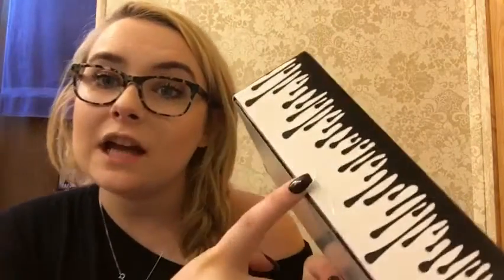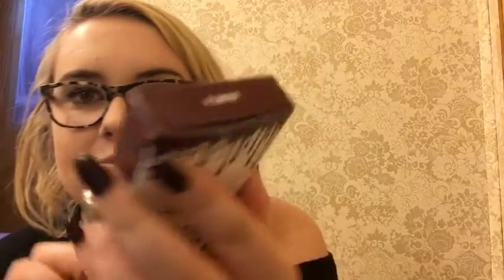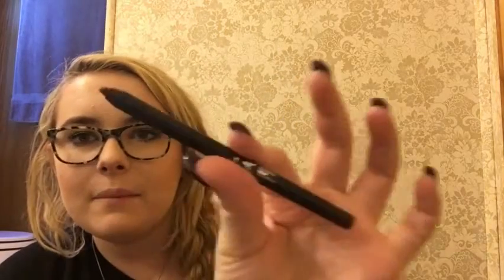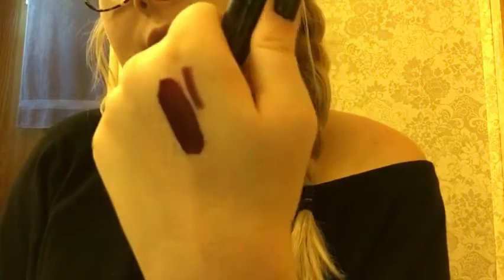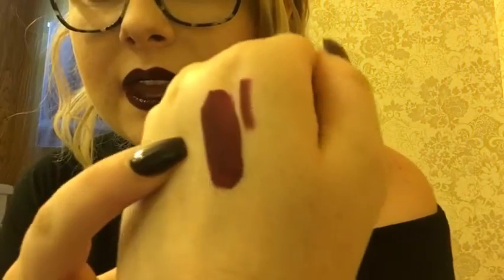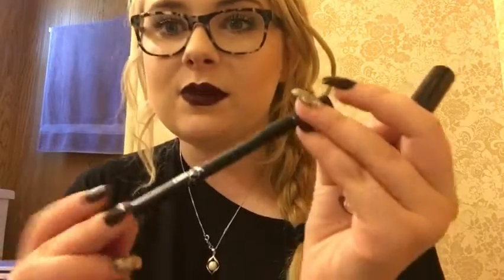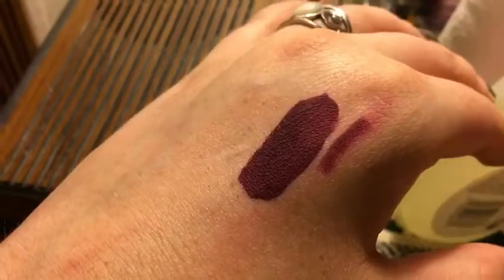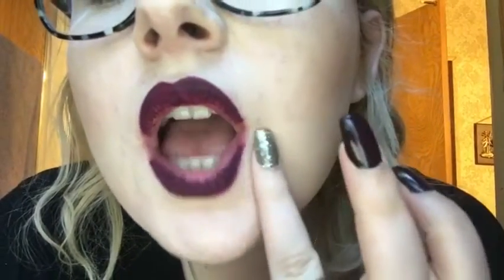The Truth About Kylie LipKits | Unboxing, Swatch, and First Impression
Poshmark: 💄 ashymelms 👠